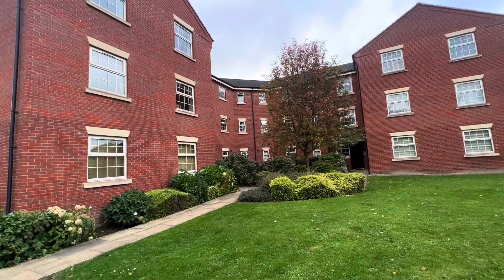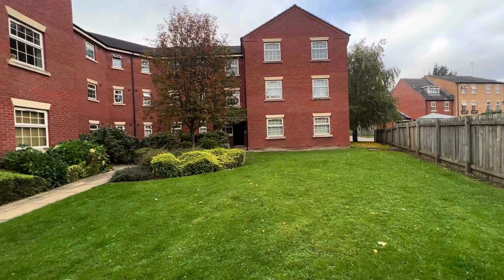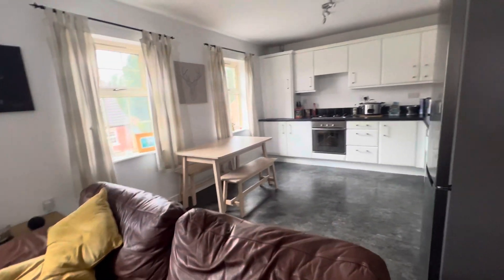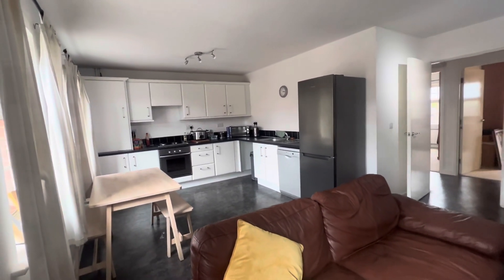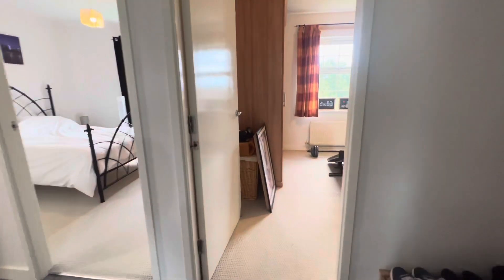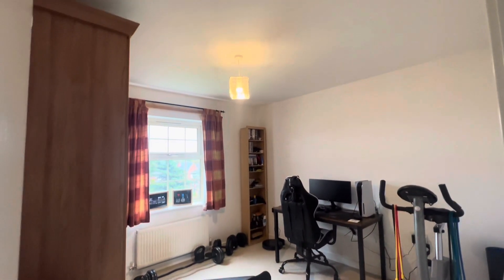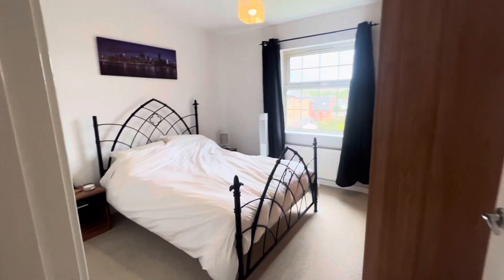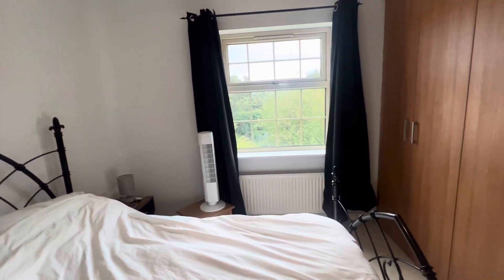Blue Man’s Way, Catcliffe